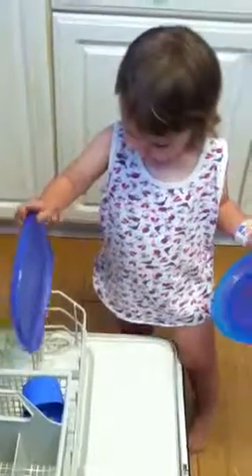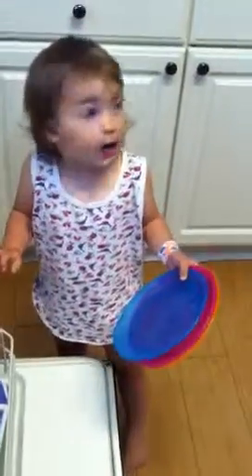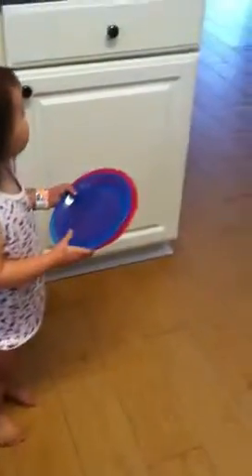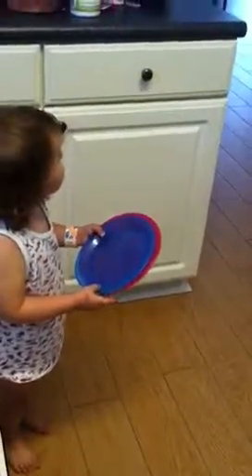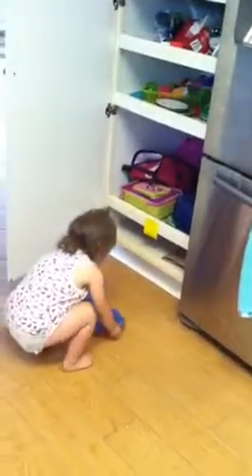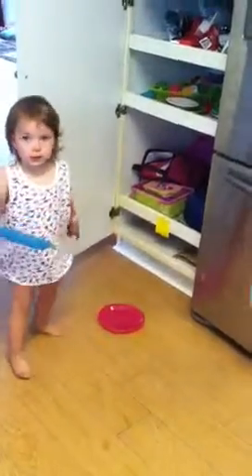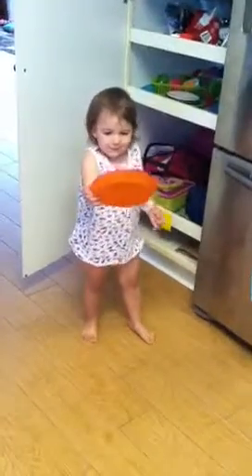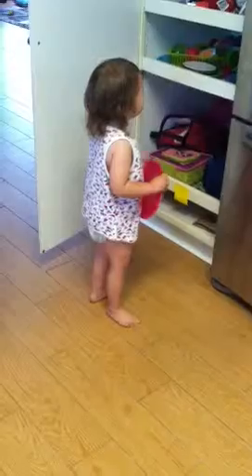1yr old emptying the dishwasher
Cady